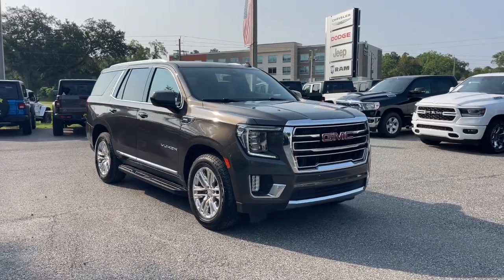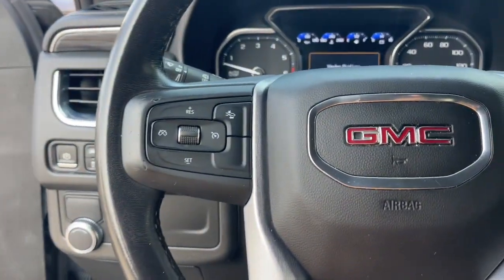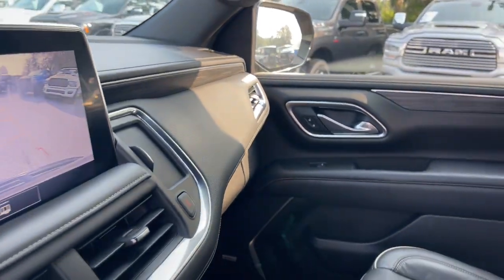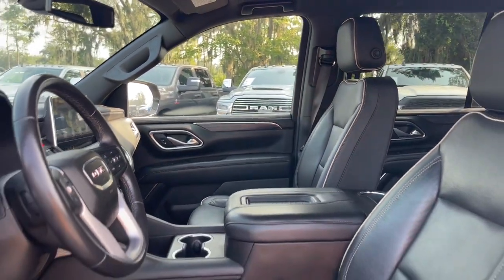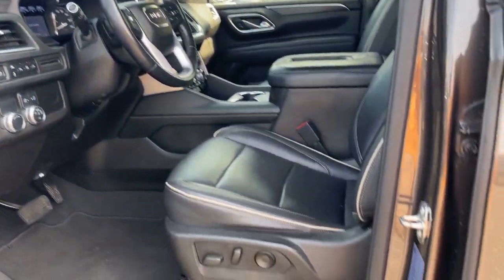2021 GMC Yukon Jacksonville, Orange Park, Gainesville, Ocala, Lake City, FL 274187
Smokey Quartz Metallic Used 2021 GMC Yukon SLT available in Jacksonville, Florida at Murray CDJR. Servicing the Orange Park, Gainesville, Ocala, Lake City, FL area.

#{MAKE}
#{MODEL}
2021 GMC Yukon SLT - Stock#: 274187

Murray CDJR
15160 US Highway 301 South

15 YEARS/150000 MILES OF WORRY FREE WARRANTY AT NO CHARGE!! CARFAX One-Owner. Clean CARFAX. Recent Arrival! BACKUP CAMERA BLUETOOTH HANDS-FREE LEATHER SEATS 3RD ROW SEATS KEYLESS ENTRY CRUISE CONTROL PUSH BUTTON START PREMIUM WHEELS PREMIUM AUDIO SECURITY SYSTEM MULTI-ZONE CLIMATE CONTROL POWER WINDOWS POWER LOCKS STEERING WHEEL CONTROLS PRICE REFLECTS $1500 DISCOUNT FOR TRADING PRICE REFLECTS $1000 DISCOUNT FOR IN HOUSE FINANCING Yukon SLT 4D Sport Utility EcoTec3 5.3L V8 10-Speed Automatic with Overdrive RWD Smokey Quartz Metallic Jet Black w/Perforated Leather Seating Surfaces 12-Way Power Seat Adjusters 3.23 Rear Axle Ratio 3rd row seats: split-bench 4-Wheel Disc Brakes 9 Speakers ABS brakes Air Conditioning Alloy wheels Apple CarPlay/Android Auto Auto High-beam Headlights Automatic temperature control Bodyside moldings Bose 9-Speaker Stereo Audio System Feature Brake assist Bright Chrome Bodyside Moldings Bright Front & Rear Door Sill Plates Bumpers: body-color Chrome Door Handles w/Body-Color Strip Compass Delay-off headlights Driver door bin Driver vanity mirror Dual front impact airbags Dual front side impact airbags Electronic Stability Control Four wheel independent suspension Front Bucket Seats Front Center Armrest Front dual zone A/C Front fog lights Front reading lights Fully automatic headlights Garage door transmitter Heated & Ventilated Driver & Front Passenger Seats Heated Driver & Front Passenger Seats Heated front seats Illuminated entry Low tire pressure warning Memory seat Occupant sensing airbag Outside temperature display Overhead console Panic alarm Passenger door bin Passenger vanity mirror Perforated Leather Seating Surfaces Power door mirrors Power driver seat Power Liftgate Power passenger seat Power Release 2nd Row 60/40 Split-Folding Bench Seat Power steering Power windows Premium Smooth Ride Suspension Rain sensing wipers Rear air conditioning Rear Cross Traffic Alert Rear reading lights Rear seat center armrest Rear window defroster Rear window wiper Remote keyless entry Security system Speed control Speed-sensing steering Split folding rear seat Steering wheel mounted audio controls Tachometer Telescoping steering wheel Tilt steering wheel Traction control Trip computer Universal Home Remote Variably intermittent wipers Ventilated front seats Voltmeter Wheels: 20 x 9 6-Spoke Polished Aluminum. 2021 GMC Yukon